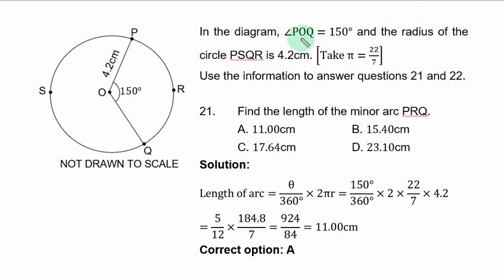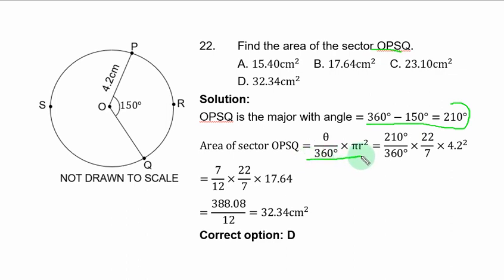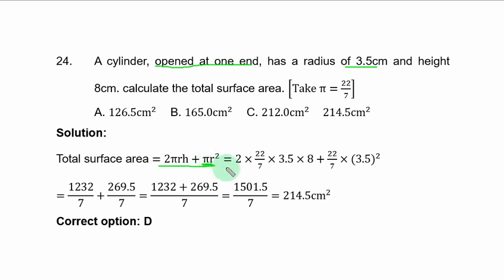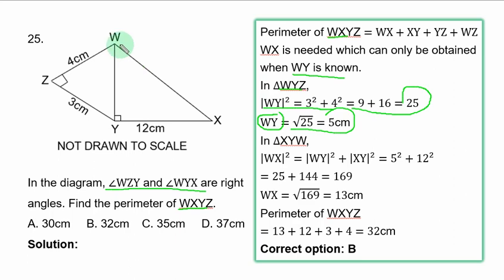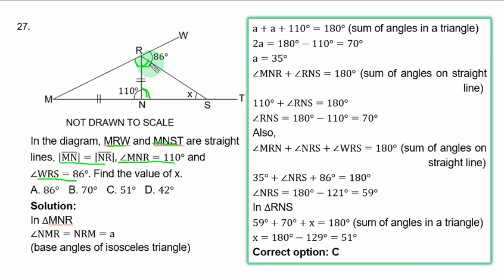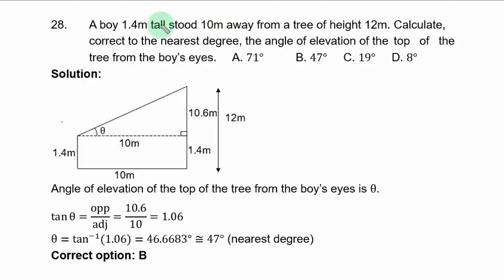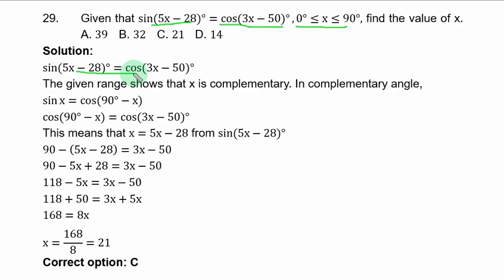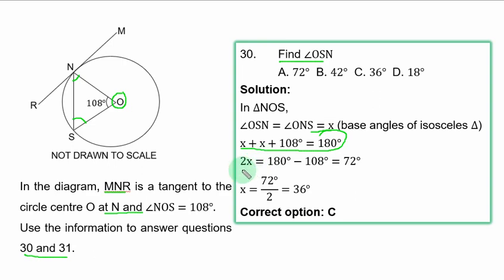WAEC 2022 Mathematics|Objective Questions 21 - 30.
This series is question by question analysis of WAEC 2022, Objective section. Ten (10) questions in one pack.